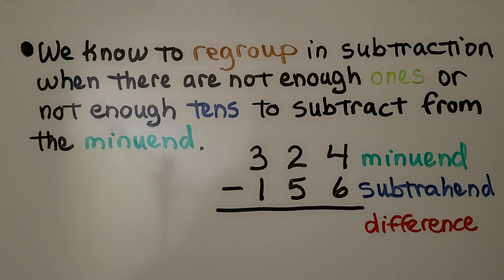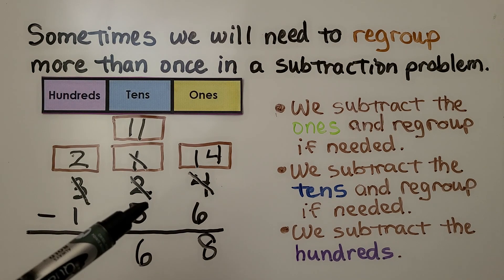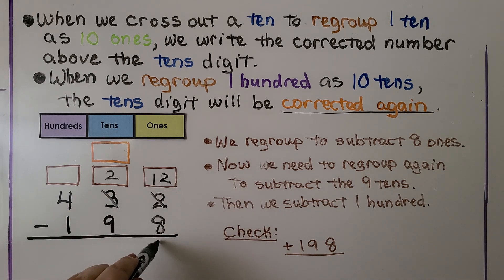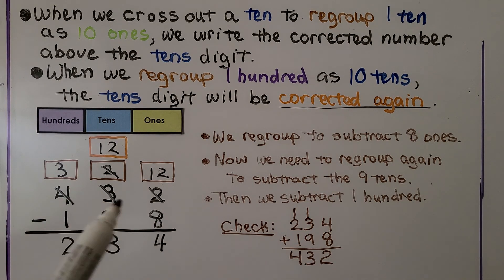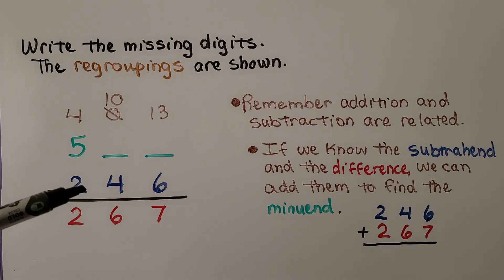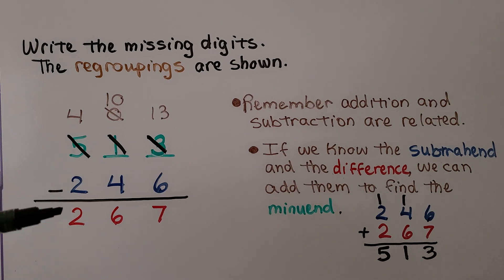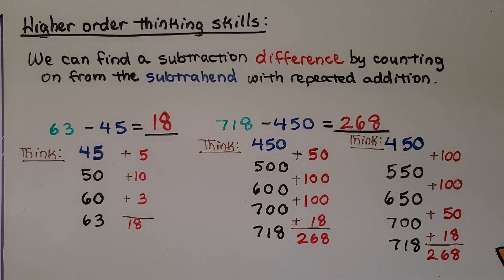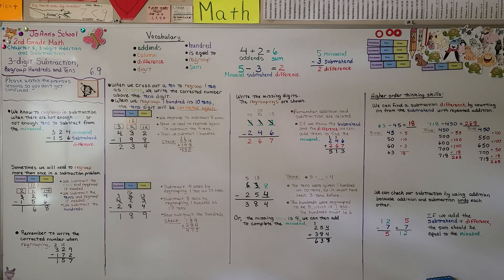2nd Grade Math 6.9, 3-digit Subtraction, Regroup Hundreds & Tens, Check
We know to regroup in subtraction when there are not enough ones or not enough tens to subtract from the minuend. Sometimes we will need to regroup more than once in a subtraction problem. Remember to write the corrected number when regrouping. When we cross out a ten to regroup 1 ten as 10 ones, we write the corrected number above the tens digit. When we regroup 1 hundred as 10 tens, the tens digit will be corrected again. We solve two subtraction equations that involve regrouping hundreds and tens. We find missing digits in subtraction problems by using addition. We use higher order thinking skills to find a subtraction difference by counting on from the subtrahend with repeated addition.